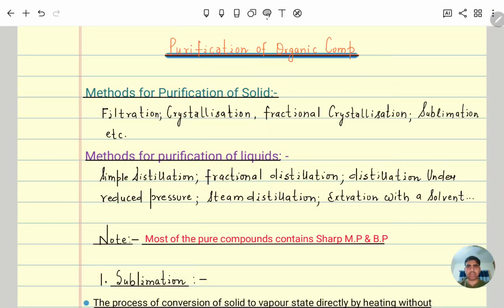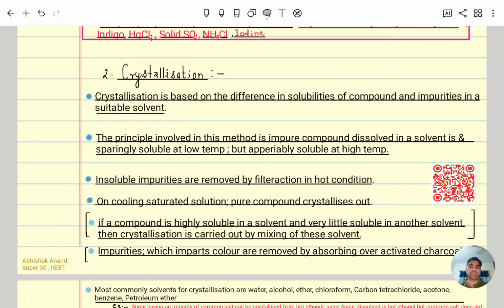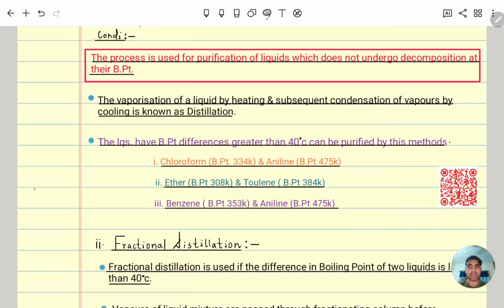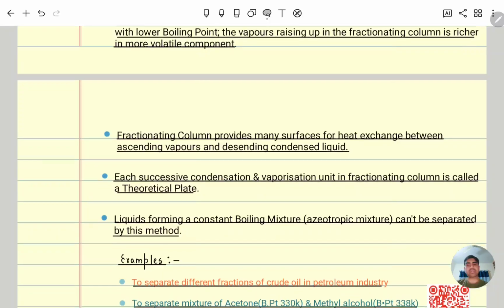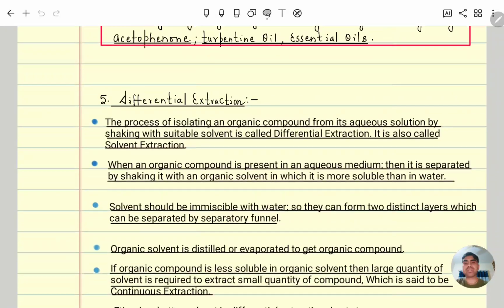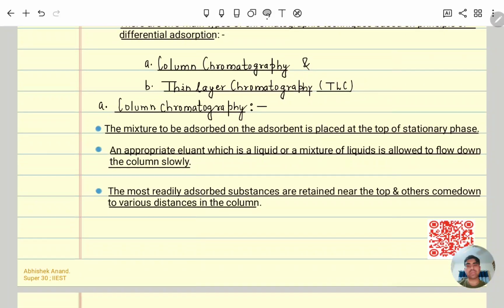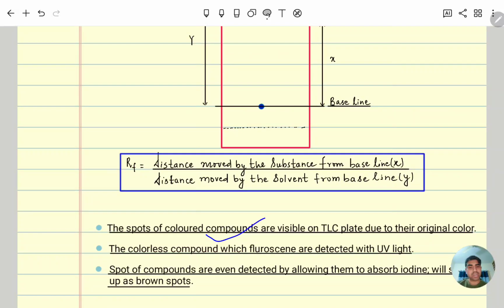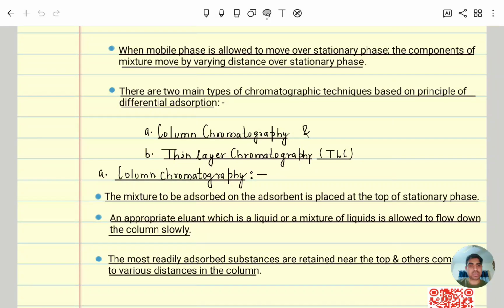Purification of Organic Compounds | Class 11th JEE | NEET | Abhishek Anand (AA sir)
Purification of Organic compounds